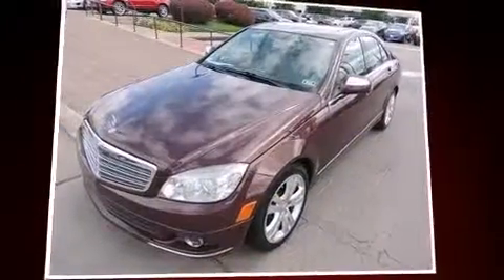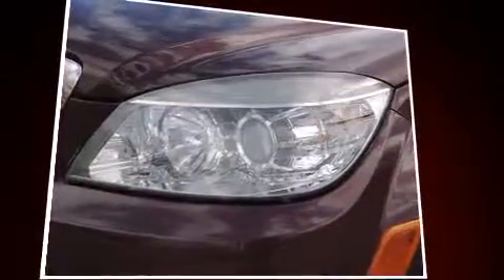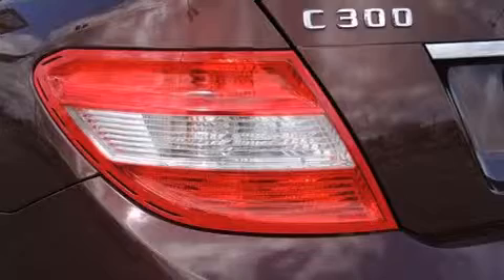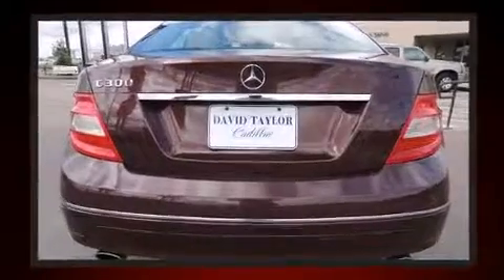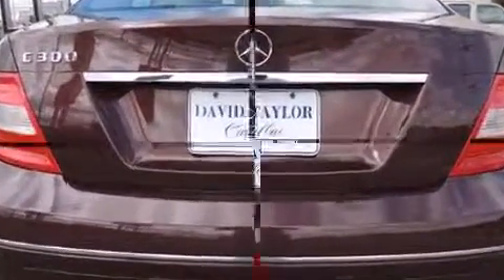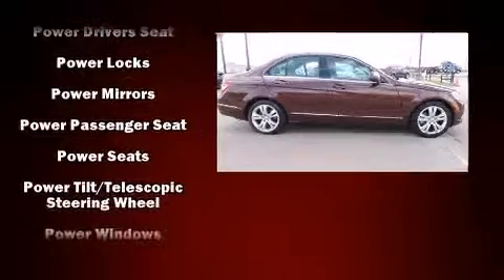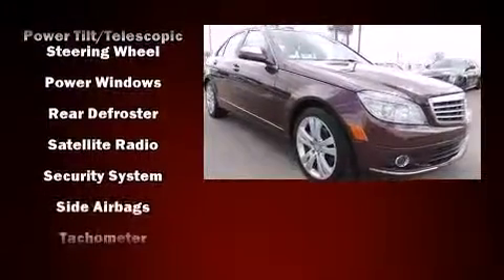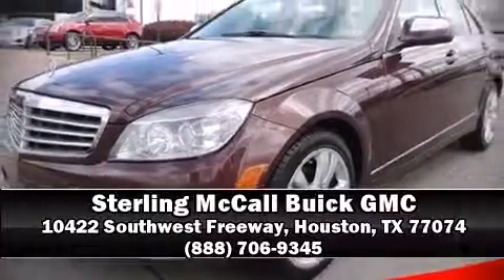2009 Mercedes-Benz C-Class in Houston, TX 77074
10422 Southwest Freeway
Building D

Climb inside the 2009 Mercedes-Benz C-Class. This 4 door, 5 passenger sedan still has fewer than 60,000 miles! Under the hood you'll find a 6 cylinder engine with more than 200 horsepower, and for added security, dynamic Stability Control supplements the drivetrain. Top features include front bucket seats, delay-off headlights, power front seats, air conditioning, tilt and telescoping steering wheel, turn signal indicator mirrors, remote keyless entry, and 1-touch window functionality. For drivers who enjoy the natural environment, a power moon roof allows an infusion of fresh air. In the event of a rollover collision, side curtain airbags provide additional protection for outboard seated passengers. It also arrives with a Carfax history report, providing you peace of mind with detailed information. Our experienced sales staff is eager to share its knowledge and enthusiasm with you. They'll work with you to find the right vehicle at a price you can afford. Come on in and take a test drive!